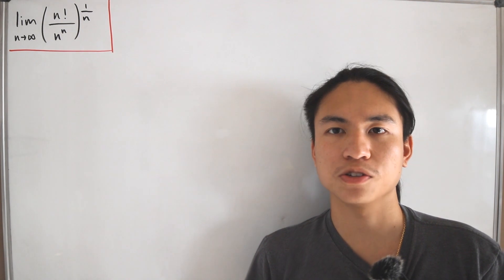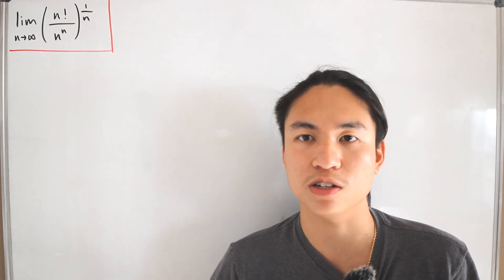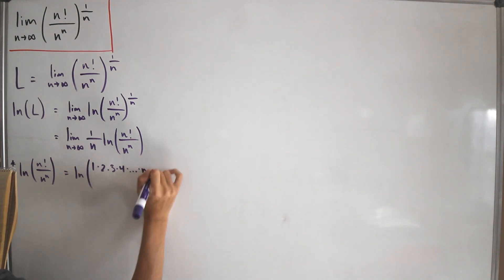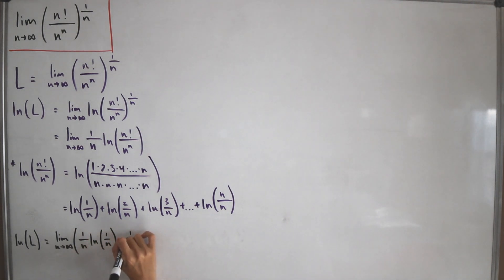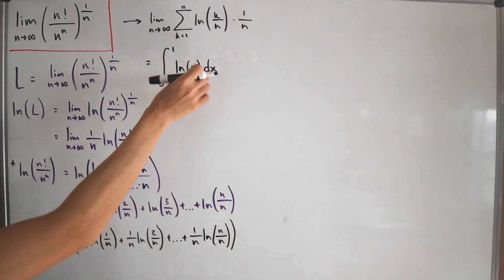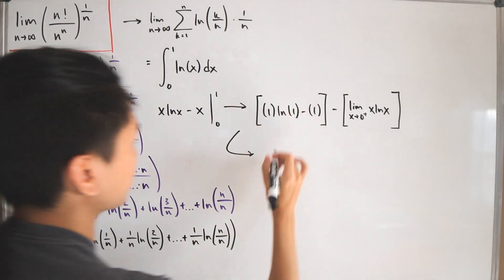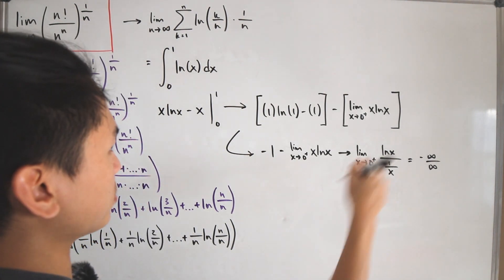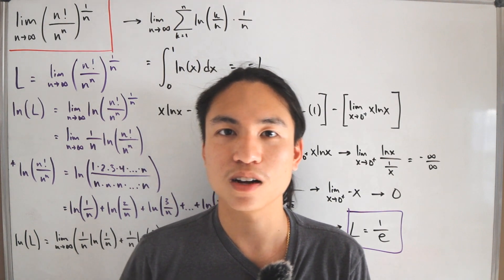A popular factorial limit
We evaluate a popular factorial limit using basic log properties with some calculus.